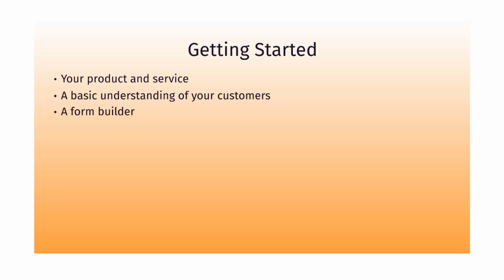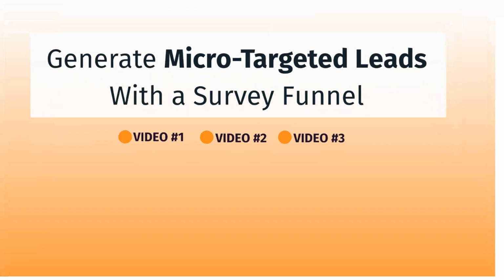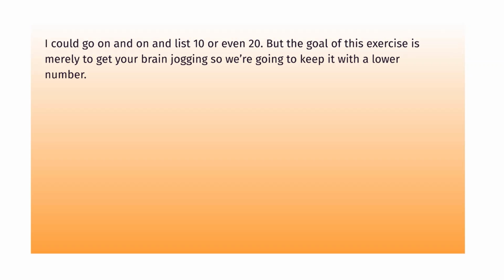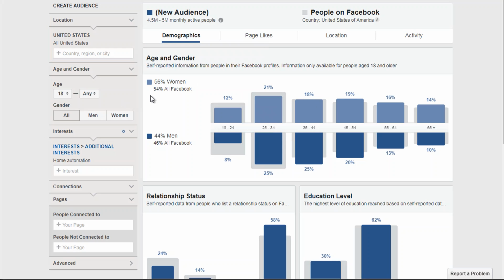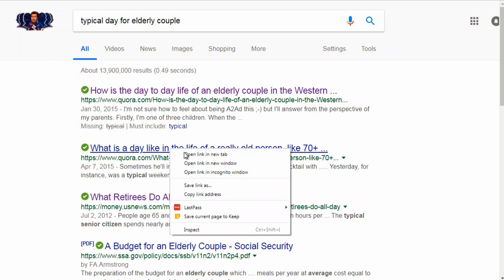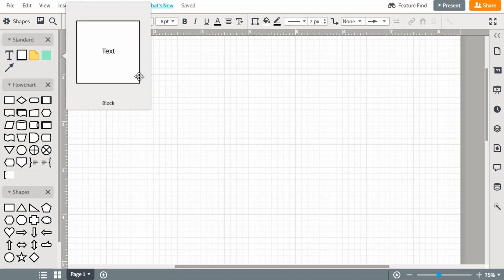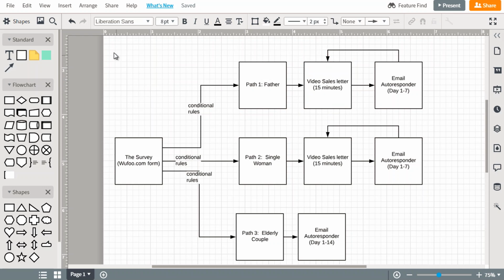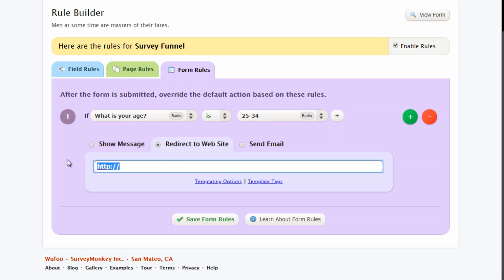HOW TO LEARN FUNNEL CREATION COMPLETE COURSE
In the world of digital marketing and online business, the concept of sales funnels has become a powerful tool to convert leads into paying customers. Understanding the intricacies of funnel creation is essential for entrepreneurs, marketers, and business owners looking to maximize their online presence. In this article, we'll explore how to learn funnel creation through a comprehensive course.

**1. Understand the Basics of Sales Funnels:

Before delving into a complete course, it's essential to grasp the fundamentals of sales funnels. Sales funnels are a step-by-step process designed to guide potential customers through a journey from awareness to purchase. Understand the key components, including lead generation, lead nurturing, and conversion strategies.

**2. Choose a Reputable Course:

When seeking to learn funnel creation, select a course that suits your level of expertise, whether you're a beginner or looking to advance your skills. Reputable online learning platforms like Udemy, Coursera, and LinkedIn Learning offer a wide range of courses on sales funnels.

**3. Content Creation and Copywriting:

A successful funnel relies on compelling content and persuasive copy. The course should cover strategies for creating attention-grabbing headlines, persuasive product descriptions, and engaging content that addresses your target audience's pain points.

**4. Lead Generation Techniques:

Learn about various lead generation techniques, including landing pages, email marketing, social media advertising, and content marketing. The course should provide insights into how to attract potential customers and convert them into leads.

**5. Email Marketing Automation:

Mastering email marketing is a critical component of funnel creation. Understand how to set up email automation sequences, create personalized email campaigns, and segment your email list effectively. The course should cover email marketing platforms like Mailchimp, AWeber, or ConvertKit.

**6. Conversion Rate Optimization (CRO):

Learn strategies for optimizing your funnel to increase conversion rates. Topics may include A/B testing, split testing, and the use of analytics tools to identify and rectify bottlenecks in your funnel.

**7. Visual Funnel Creation:

Explore tools and platforms that allow you to visually create your funnels. Some popular options include ClickFunnels, Leadpages, and Builderall. The course should provide hands-on experience in building and customizing your funnels using these tools.

**8. Retargeting and Upselling:

The course should cover retargeting techniques to re-engage potential customers who didn't convert initially. Additionally, learn the art of upselling and cross-selling to maximize the value of each customer.

**9. Sales Funnel Case Studies:

Studying real-world examples of successful funnels can provide valuable insights. Look for a course that includes case studies and practical exercises that allow you to apply what you've learned.

**10. Continuous Learning and Implementation:

As you complete the course, remember that funnel creation is an evolving field. Stay updated with the latest trends, tools, and strategies by reading books, attending webinars, and participating in online marketing communities.

Conclusion

Learning funnel creation through a complete course is a valuable investment for anyone looking to succeed in the world of online marketing and business. These courses offer a structured and comprehensive approach to mastering the art of creating effective sales funnels. By following the steps outlined in this article, you can embark on a journey of continuous learning and implementation, building funnels that drive conversions and propel your online business to new heights.